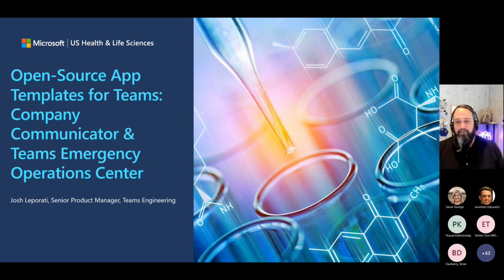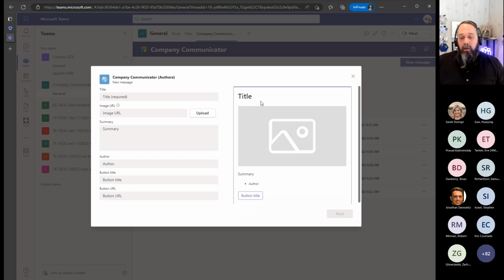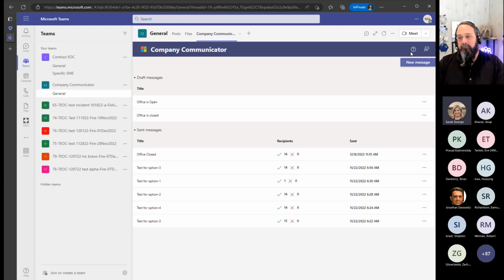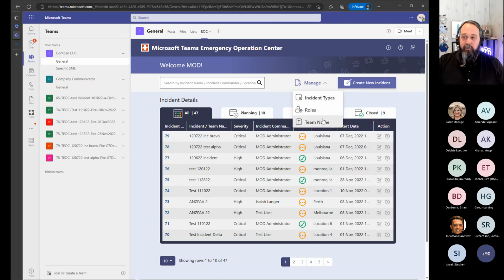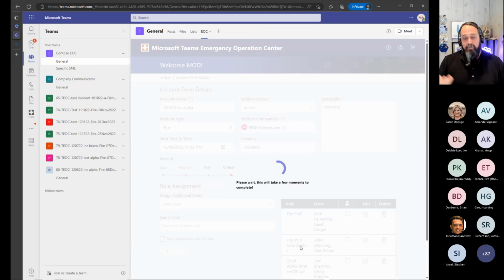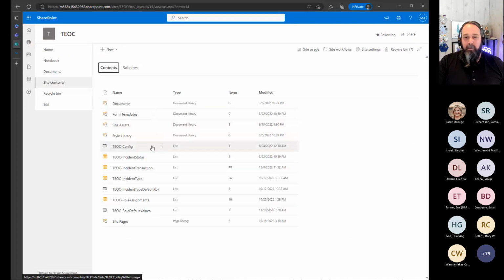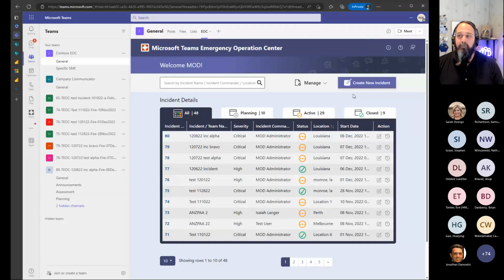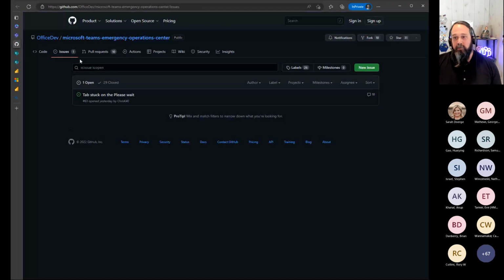Microsoft Teams Productivity Summit Day 4 pm Microsoft Teams TEOC and CC